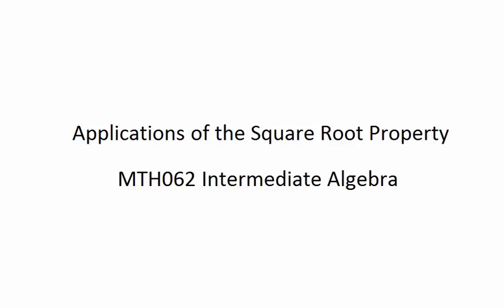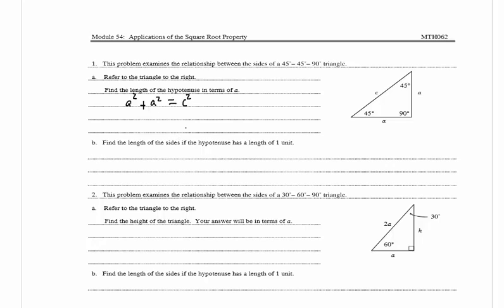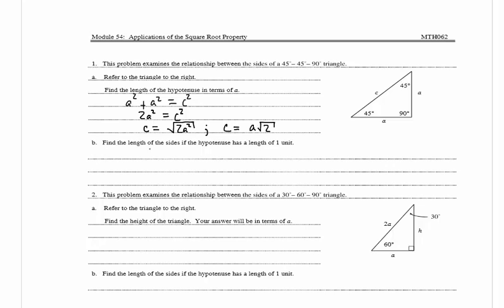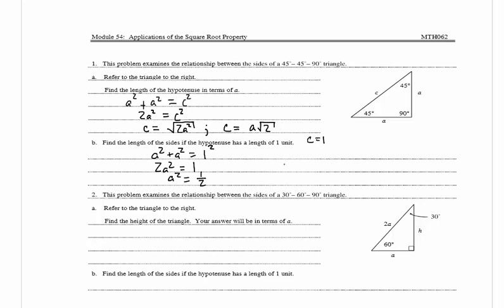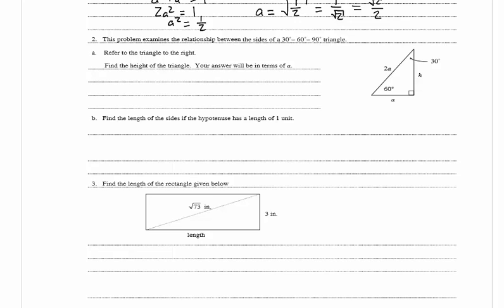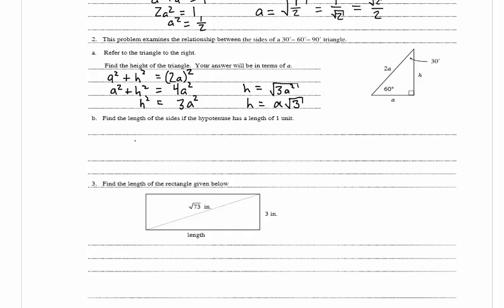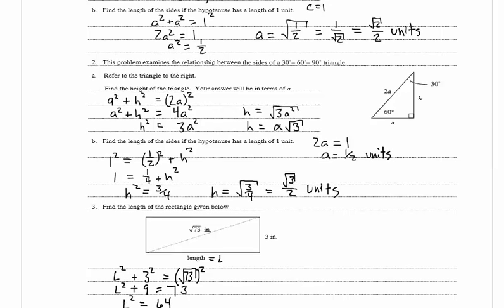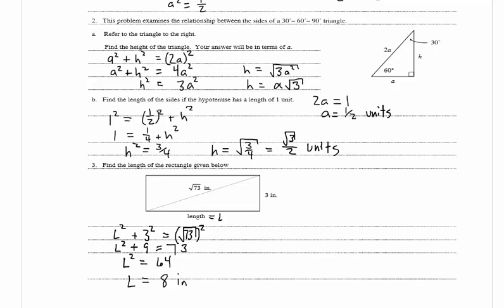applications of the square root property module 54 mth 062